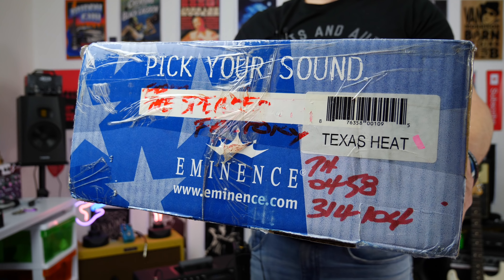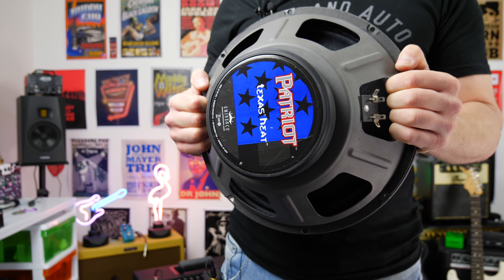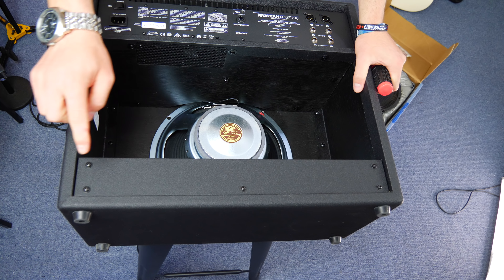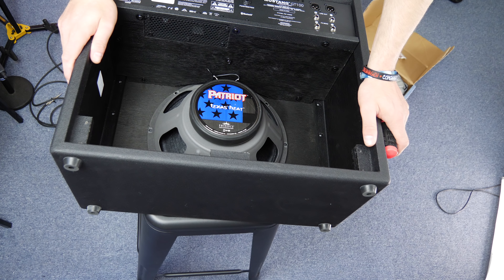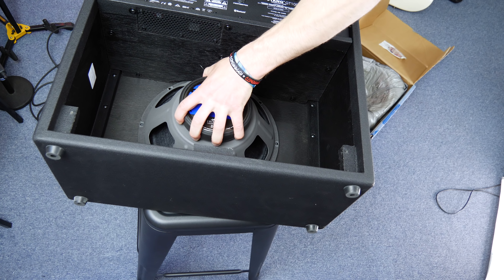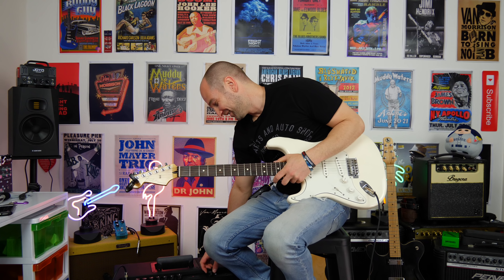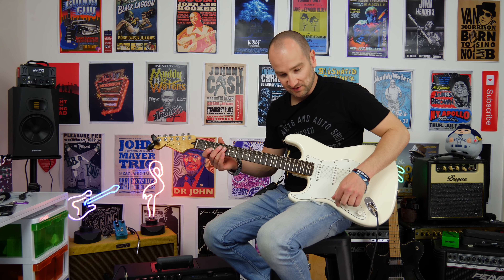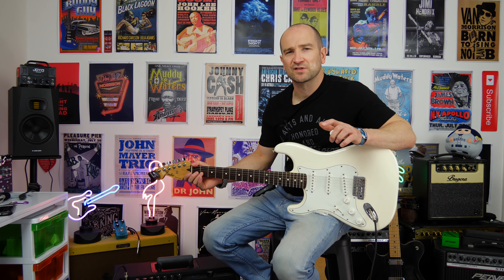Fender Mustang GT-100 Speaker Swap (Texas Heat Speaker)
In this video I find out whether or not it's worth changing the speaker in a Fender Mustang GT-100 amplifier.  The speaker I am changing into it is the Eminence Texas Heat Speaker which was in my old Fender Mustang 3 V2.